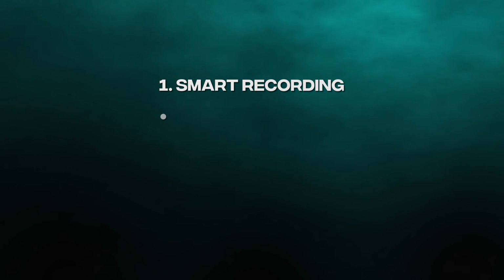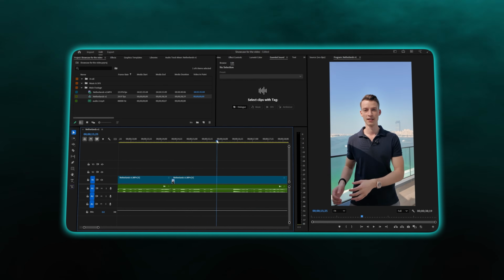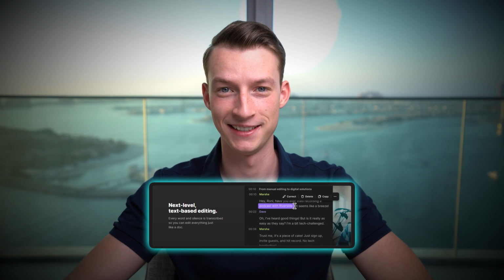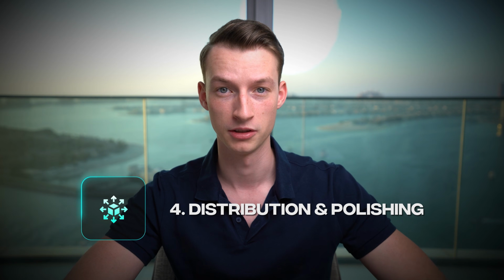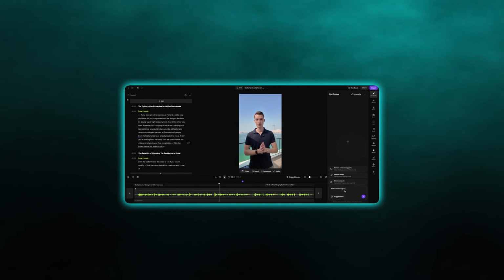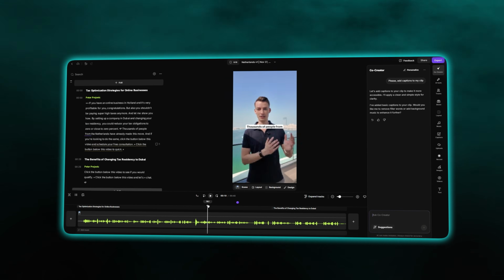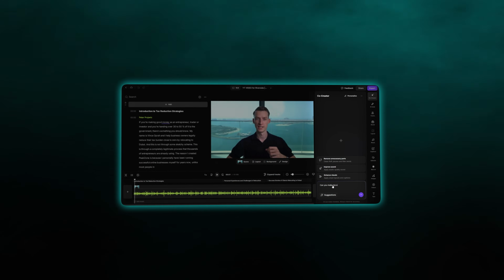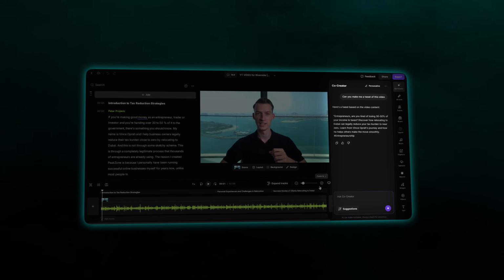Video Editing For Beginners with AI 2026 | Step-By-Step Tutorial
Learn how to edit videos like a pro using AI tools in 2026! This complete beginner's guide covers a proven 4-phase editing workflow that will save you hours and help you create engaging content faster. Discover smart recording techniques, organization strategies, storytelling principles, and modern AI-powered editing solutions. Perfect for non-tech users who want professional results without spending hundreds of hours learning complex software.